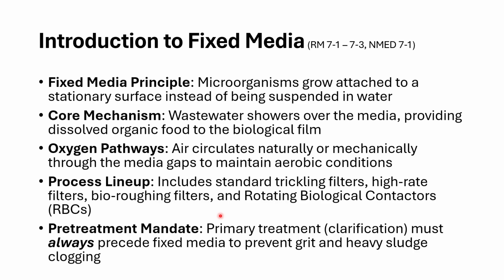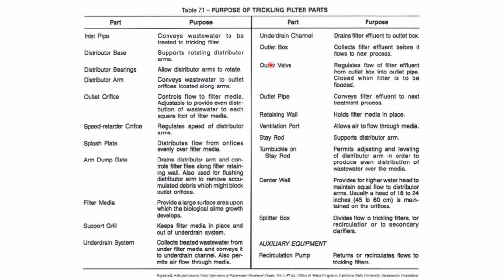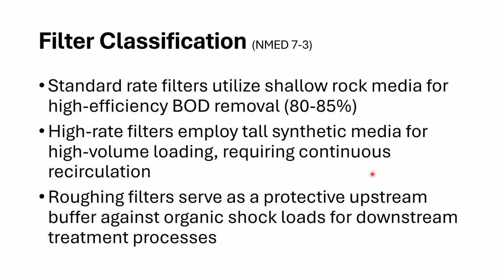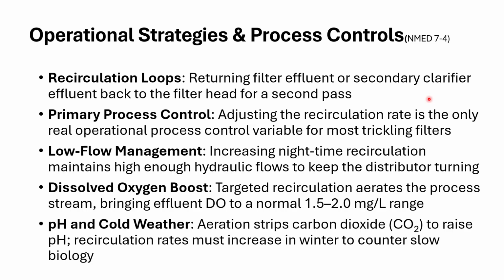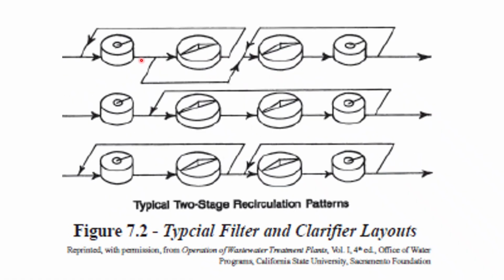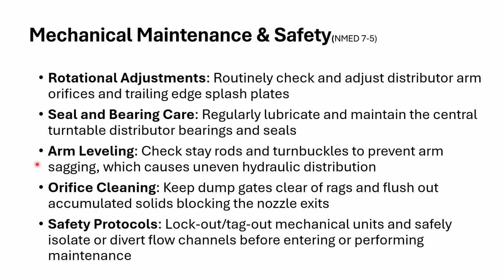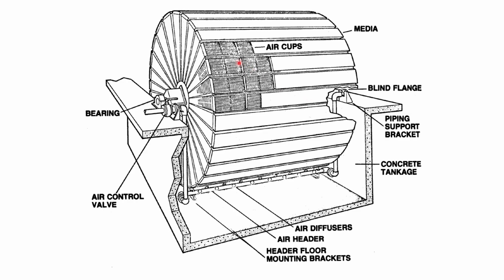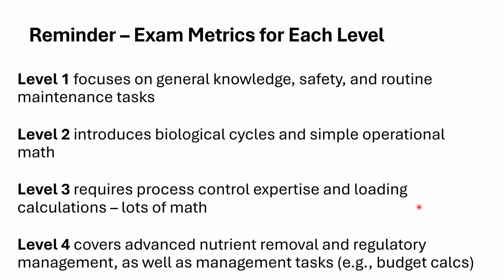Module 8 Secondary Treatment with Fixed Media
Lecture
Module 8 - Fixed Media
WATR-290
Santa Fe Community College